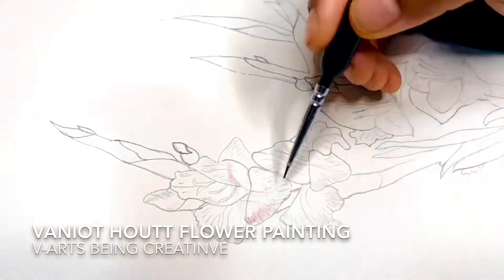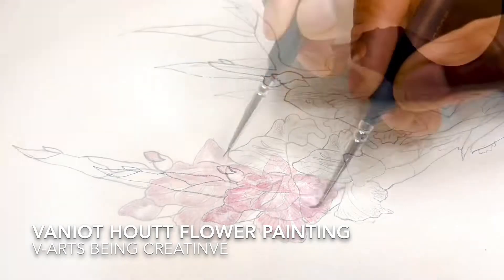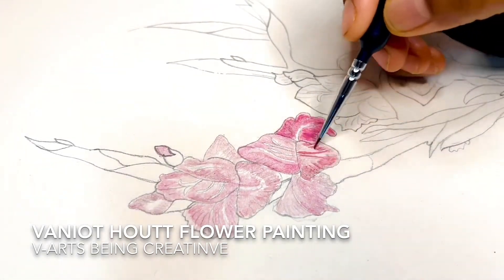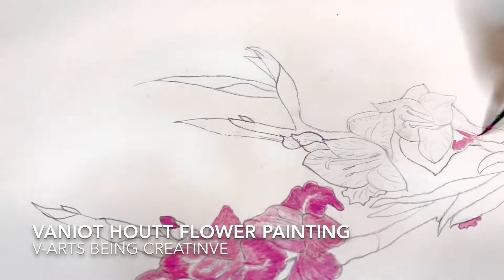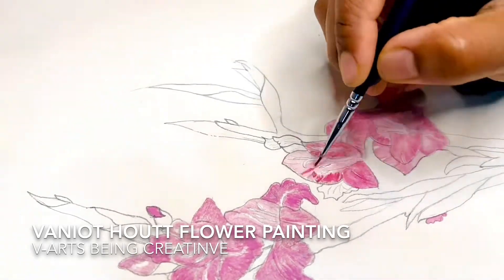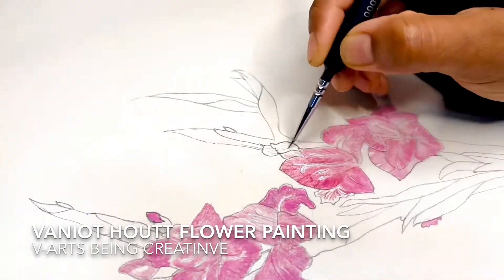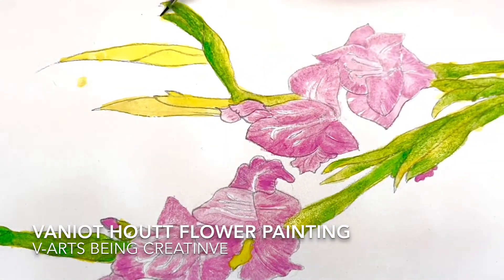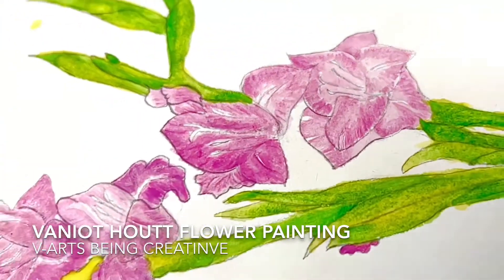Vaniot Houtt Watercolor Flower Painting🖌